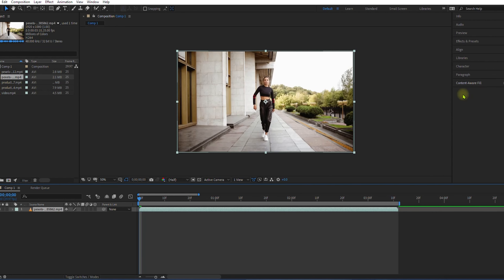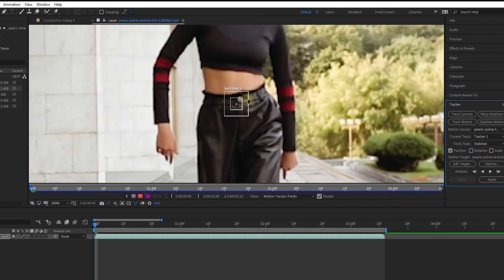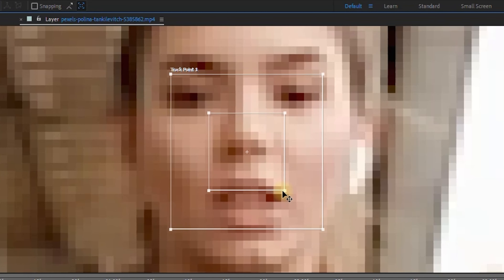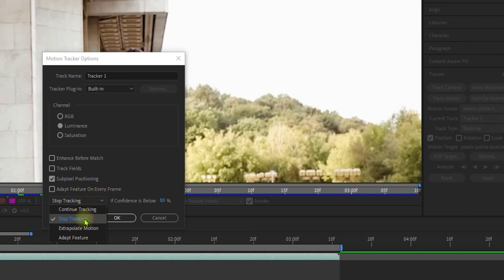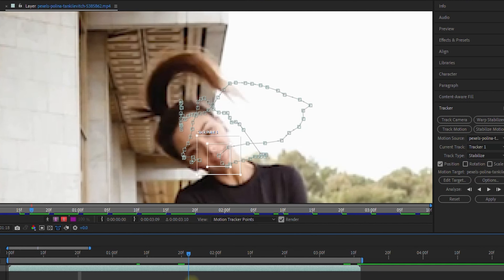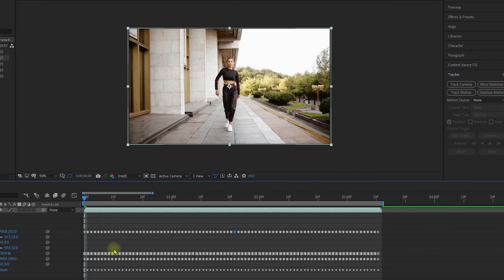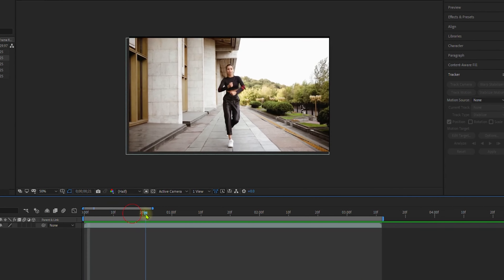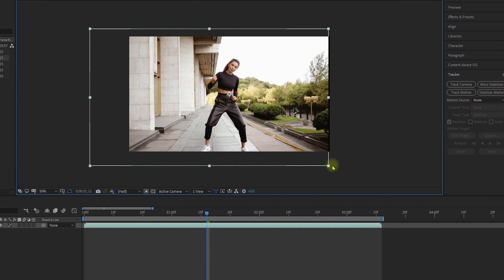Created this Effect from Mahaan Soorayaatam video in after effects.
this video shows the effects created with stabilized motion in Tamil mahaan movie soorayaatam video song which contains this after effects effect featured  on the video come look at our tutorial which will explain you the effect how to shoot and how to do it in the after-effects stabilize motion effect from  VFX editing tutorial

Chapters
0:00 Mahaan Example
0:17 Our recreated example
0:45 Let's create in after effects
4:14 Shoot video for this effect

video gets spread to all

Learn to stay creative
                                   (-Ts technician)